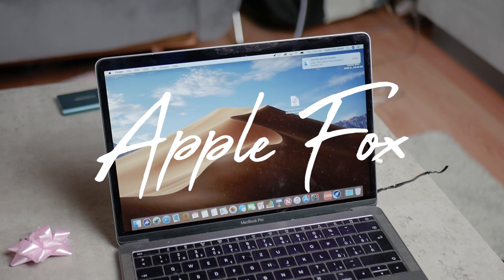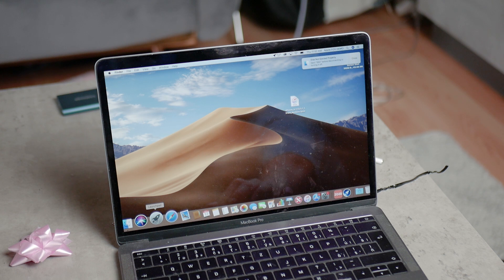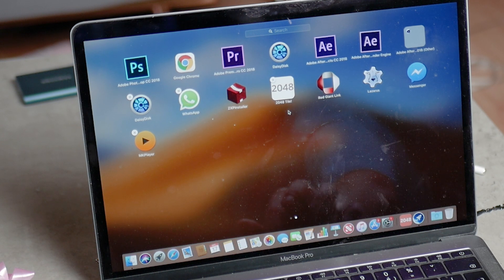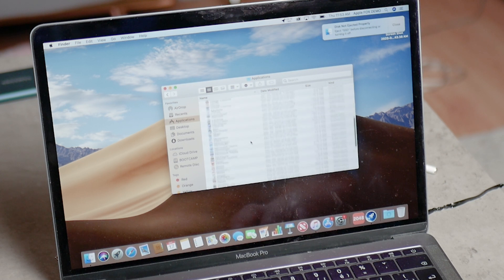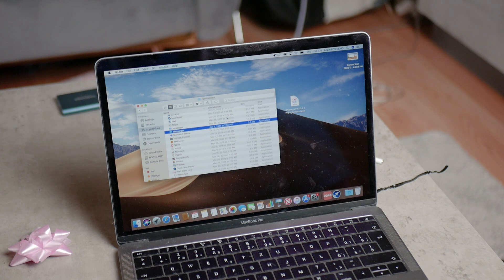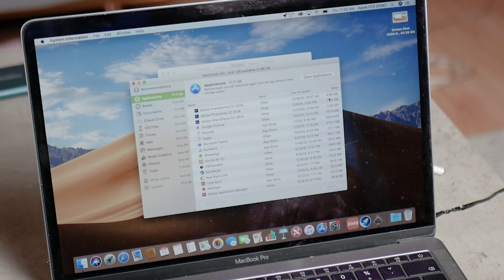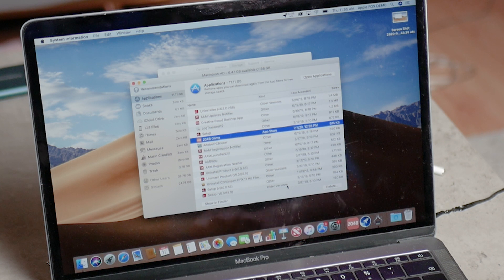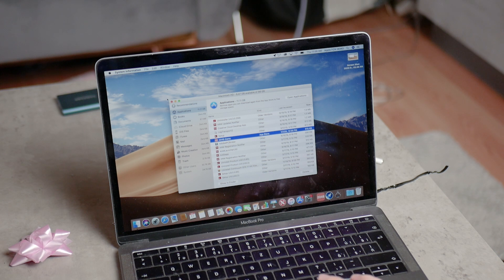How to Delete Apps on Mac 2021 (easy)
If you have ever wondered how to uninstall apps on mac and how to fully remove the apps from your mac whether you're running the latest version (big sur) or even the older ones like mojave or high sierra, then this the easy way and solution you can try out of course. It's free and easy way to remove apps from your mac.